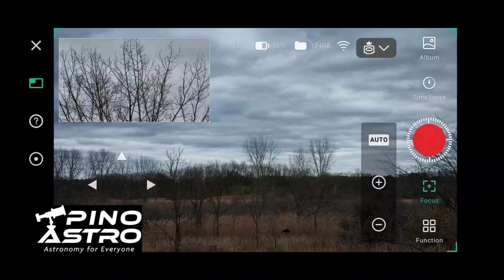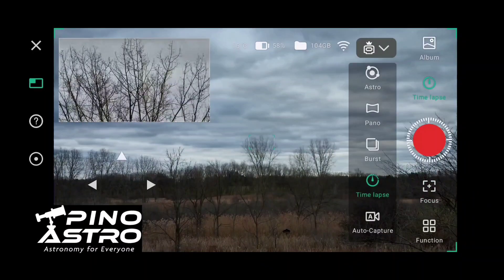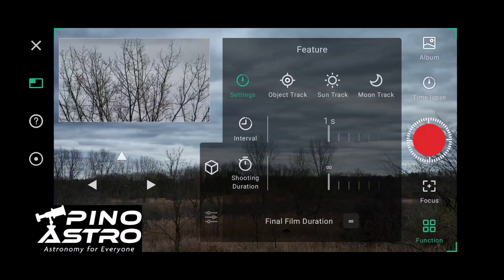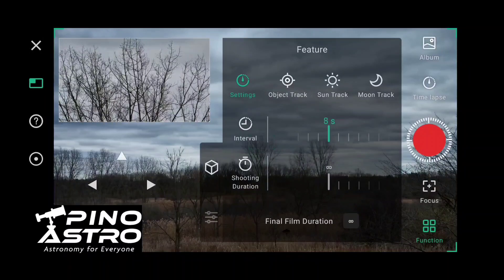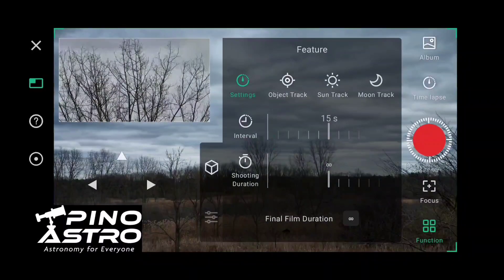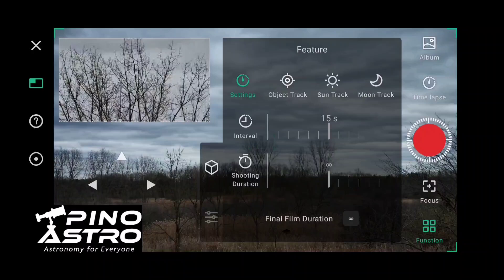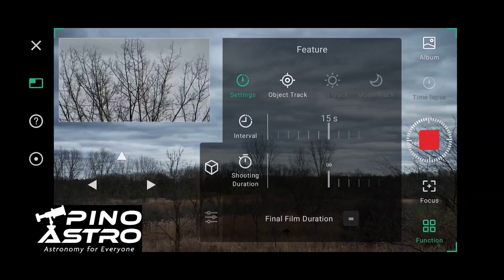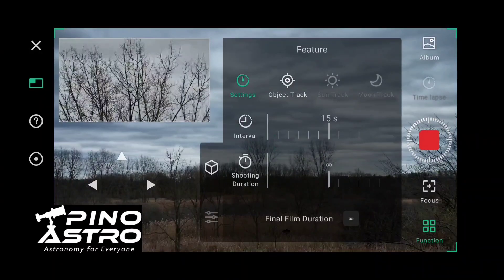Dwarf 3: Mind-Blowing Timelapse Capabilites!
Tips appreciated!
Help me buy my next telescope to bring ASTRONOMY TO EVERYONE!

Dwarf 3 Demo- Quick Demonstration showing the Dwarflab graphical interface (GUI) / in-App footage during timelapse mode, taking time-lapse sequence of clouds on Dwarf3.

0:00 Set Up Timelaspe
0:20 Time between exposures
0:55 Cloud Timelapse!

Firmware version 1.4. Updated- Novermber 27, 2024.

Tracking modes: sun, moon and object tracking (for things like wildlife, airplanes, clouds, etc.)

Photo modes: Photo, Video, Astro, Pano, Timelapse, Burst, Auto.